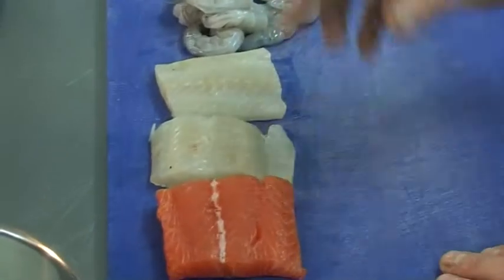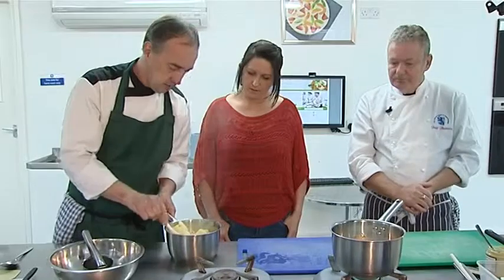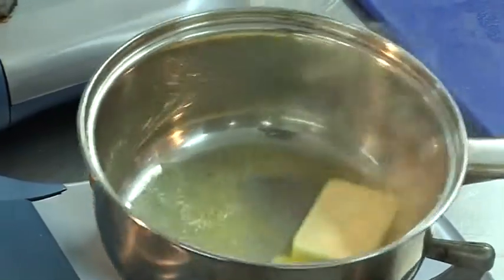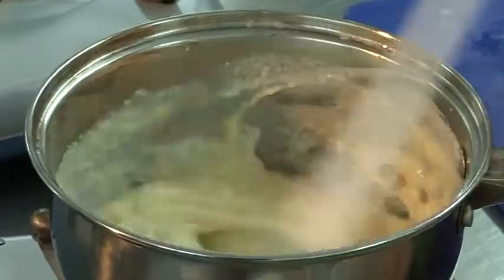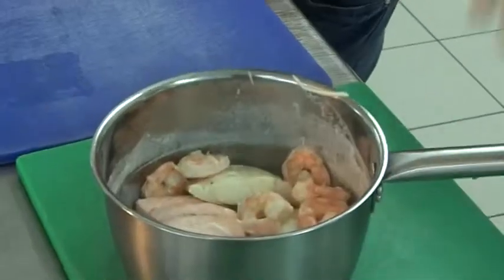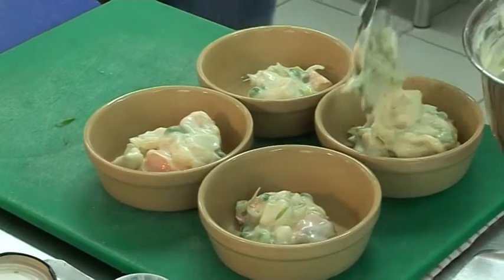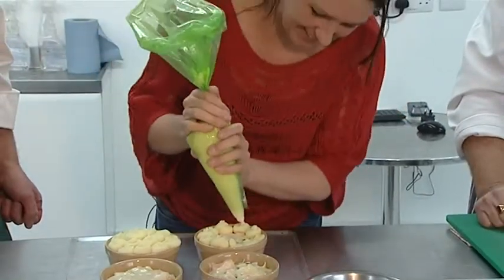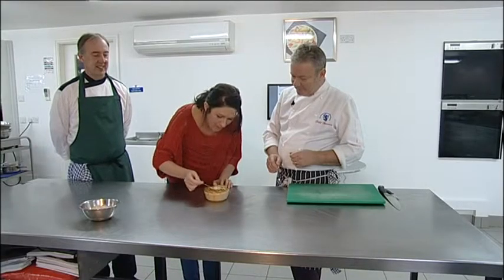Flavours of New Farm